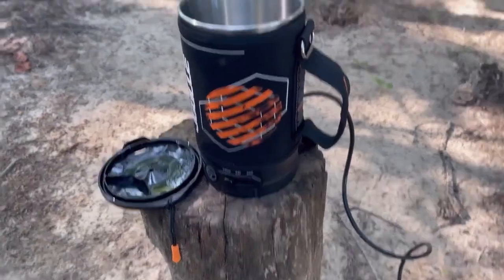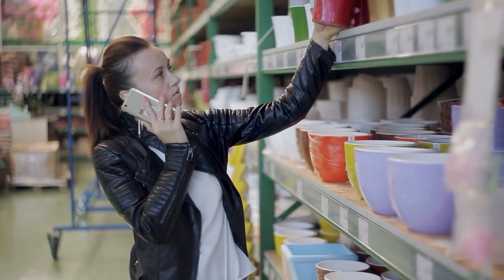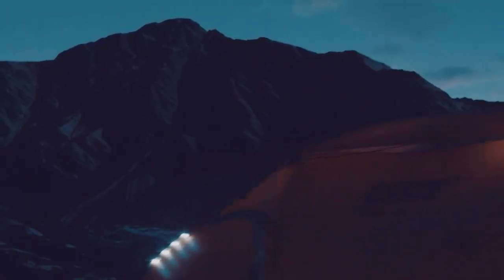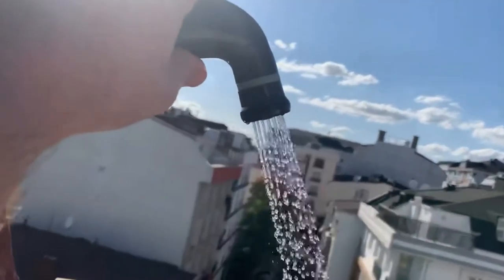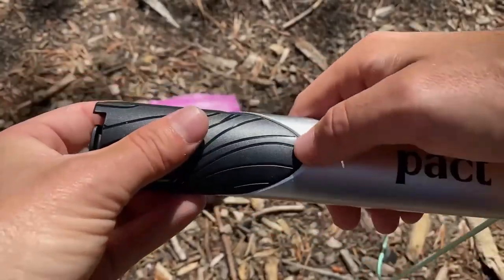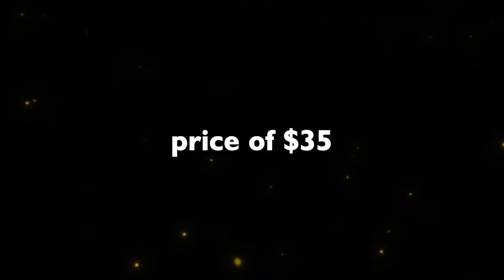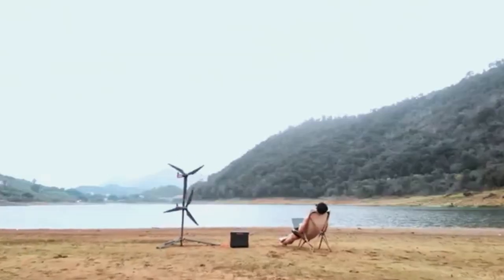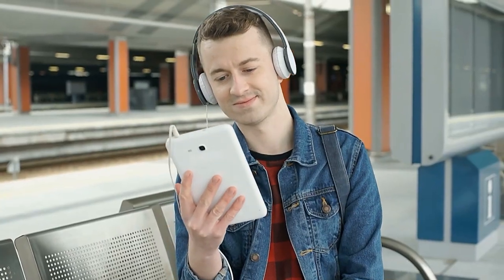Finally Revealed | 10 Incredible Camping Inventions as of Today!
Welcome to our exciting video showcasing the latest and most innovative camping inventions of today! Whether you're a seasoned outdoor enthusiast or just starting to explore the wonders of camping, these incredible gadgets and tools are designed to enhance your camping experience like never before. Join us as we unveil 10 groundbreaking inventions that will revolutionize the way you camp.

From high-tech tents equipped with advanced features to portable solar-powered devices that provide sustainable energy solutions in the wilderness, we've curated a list of game-changing camping gear that will make your adventures more comfortable, convenient, and enjoyable. Discover cutting-edge cooking utensils, compact foldable furniture, ingenious lighting solutions, and more, all carefully designed to optimize your camping trip.

Our video will take you on a visual journey, showcasing these incredible camping inventions in action. We'll delve into the features, functionality, and benefits of each item, providing you with valuable insights and practical information to help you choose the perfect gear for your next outdoor excursion.

Whether you're looking to upgrade your camping gear or simply curious about the latest advancements in outdoor technology, this video is a must-watch. Get ready to be amazed by the ingenuity and creativity behind these 10 incredible camping inventions. Don't miss out on the opportunity to elevate your camping experience to new heights. Hit the play button and embark on an adventure of innovation and discovery!
00:00 Hook Over
00:17 Introduction
00:29 GOAT BOXCO kit
01:02 Stock Voltaic Electric kettle
01:37 Summit Ridge Dragon v1
02:11 Quechua Pressure Camping shower
02:43 GMC HUMMER EV earth cruiser
03:21 PACT lite
03:51 CGI outdoor freestyle rocker chair
04:17 Bulin C650, C650s, C550
04:42 Jackery AIR-W
05:06 WINDPOLE
05:28 Outro